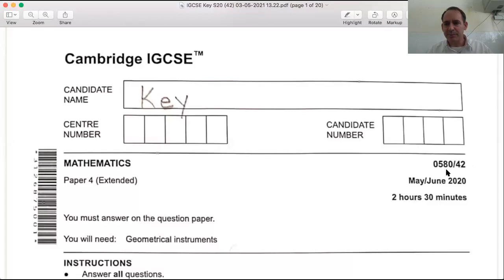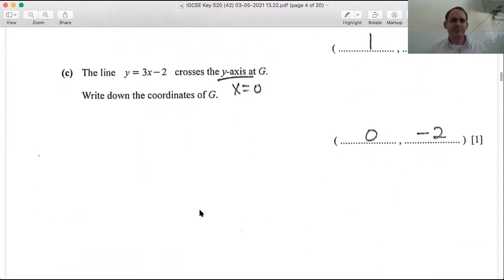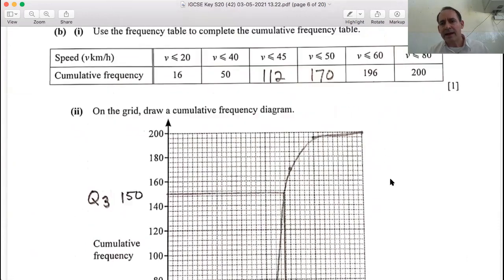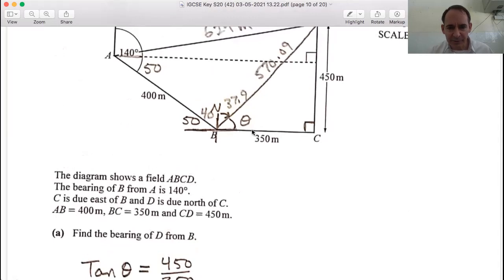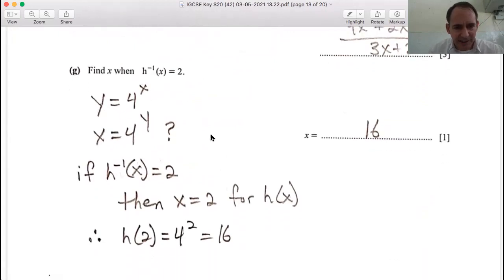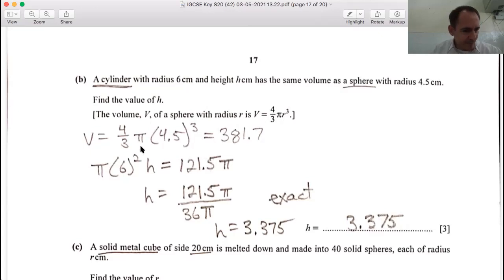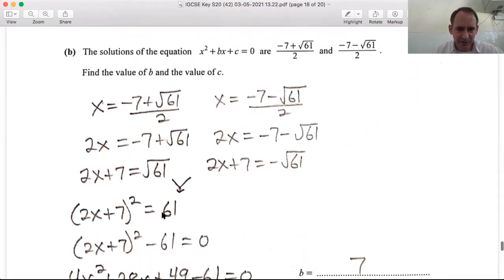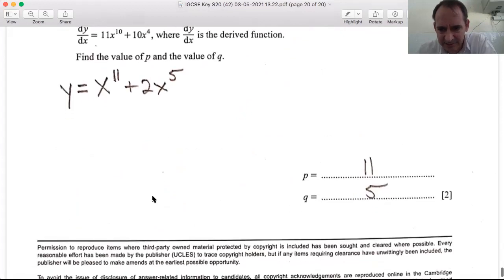Cambridge IGCSE Math Worked Solutions May/June 2020 Paper 42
Jared Skeens Sekolah Mutiara Harapan Cambridge IGCSE Math Video Series - this video covers the worked solutions to May/June 2020 Paper 42